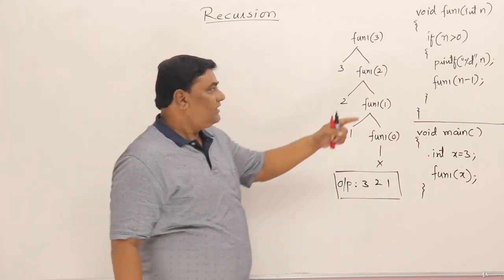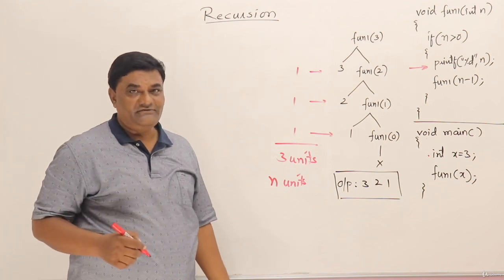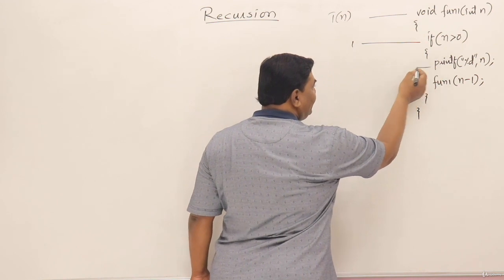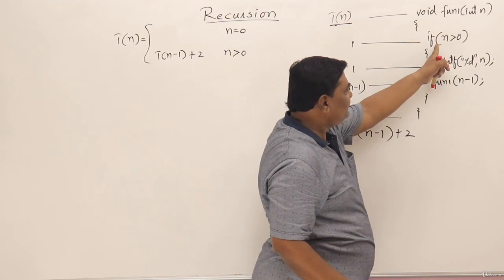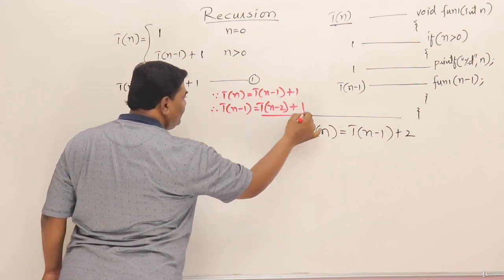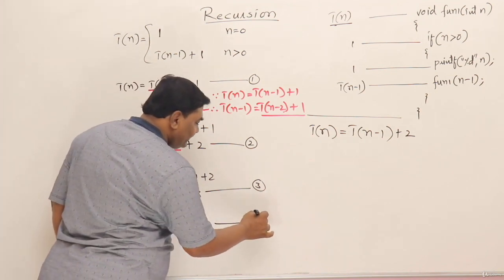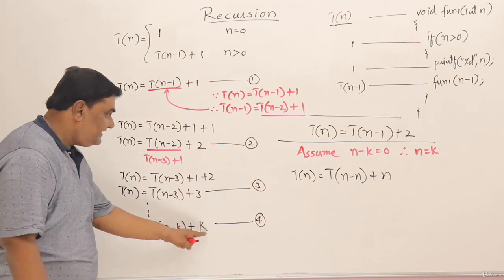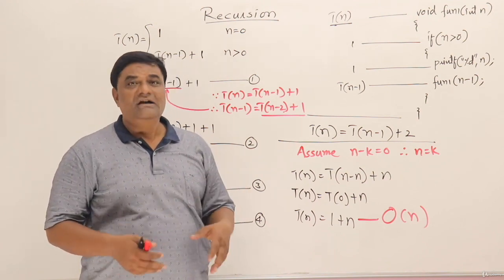4 Recurrence Relation Time Complexity of Recursion